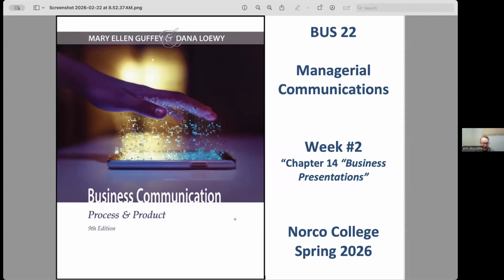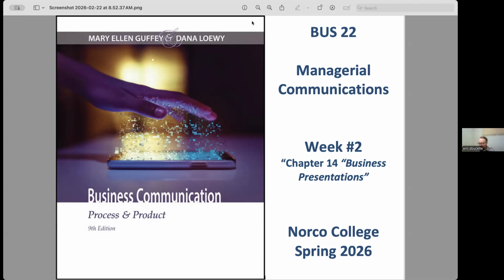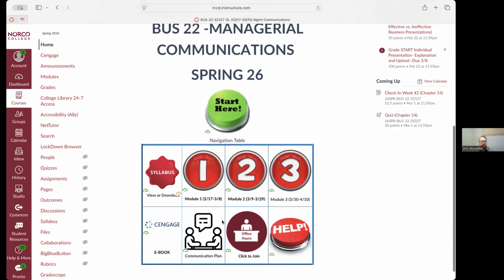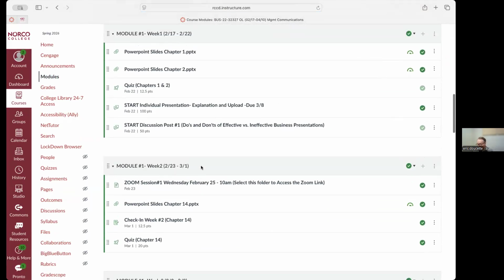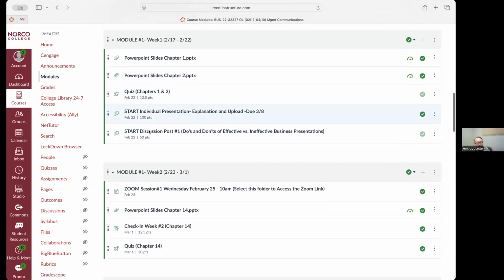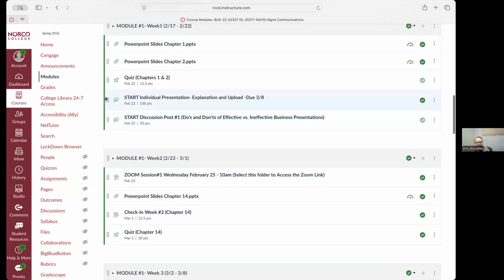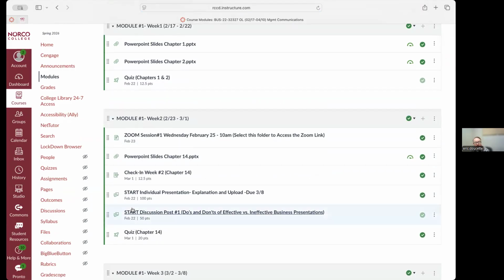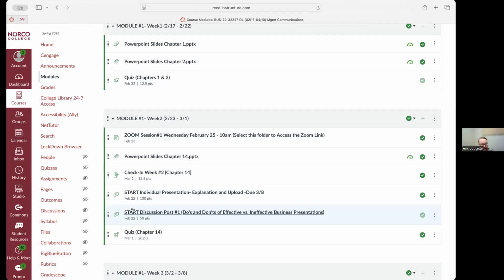BUS22- Week 2